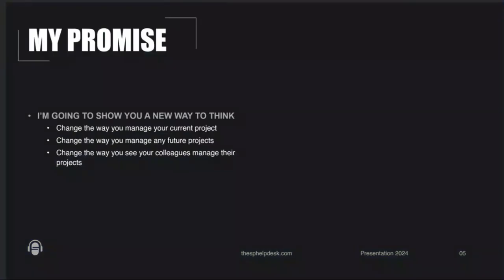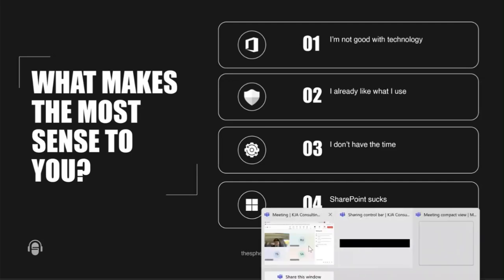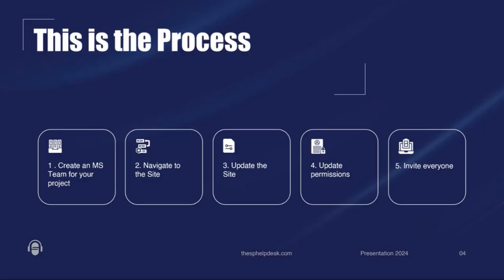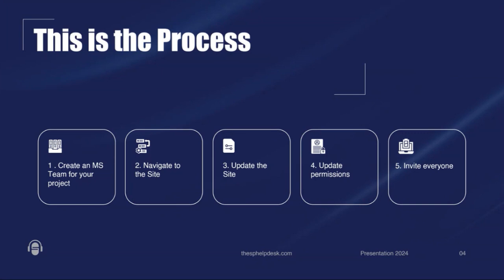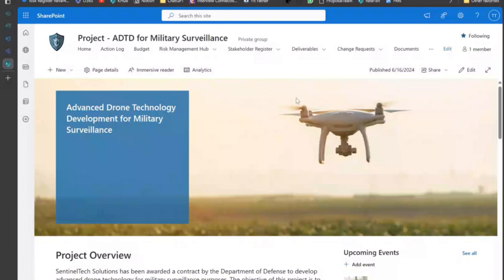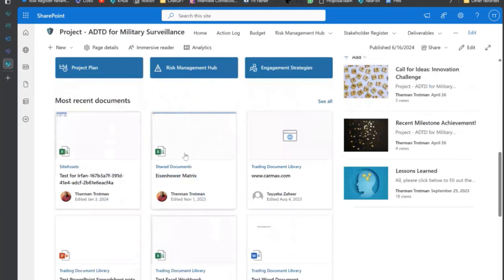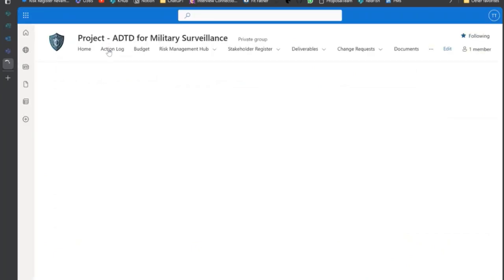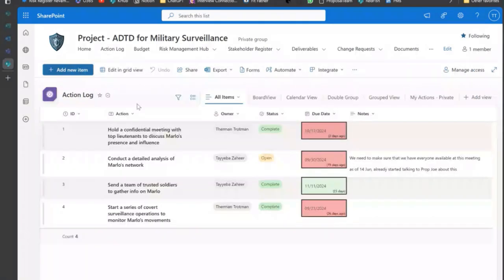Project Plan With Sharepoint Therman Trotman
In this 20-minute video, Therman Trotman demonstrates how to effectively leverage SharePoint as a powerful tool for project planning.

Key takeaways:
- Learn how to utilize SharePoint's features to create a centralized hub for all project-related information.
- Discover how to structure your project plan within SharePoint, including tasks, timelines, and dependencies.
- Explore how to use SharePoint to track progress, manage risks, and facilitate collaboration among team members.
- Gain insights on how to effectively communicate project updates and status reports using SharePoint.

This video is ideal for:
- Project managers
- Team members involved in project execution
- Anyone interested in improving project planning and collaboration using SharePoint.